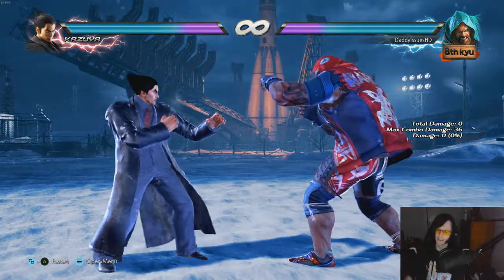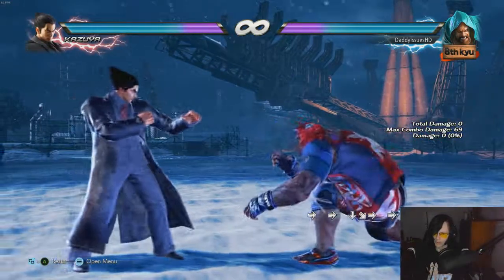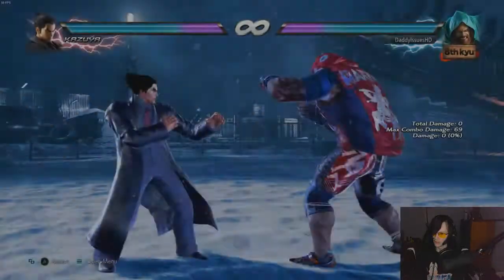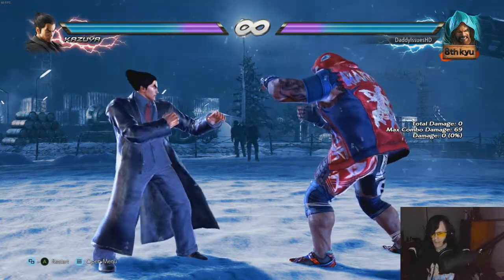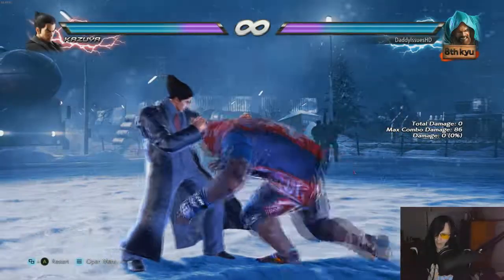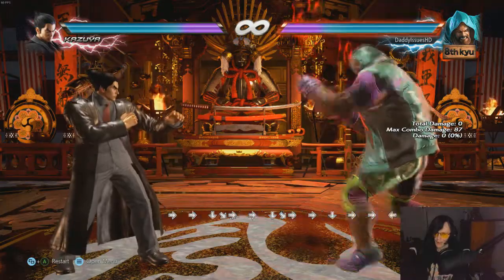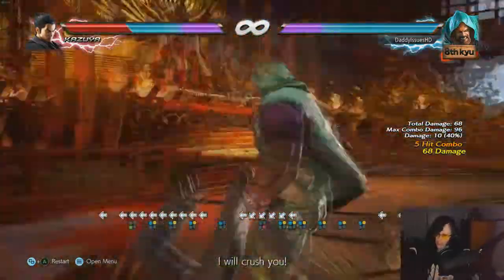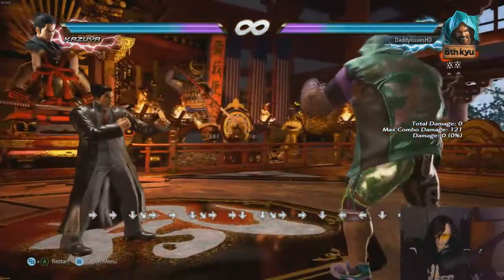Tekken 7 Craig Marduk Basic Guide | The 7Ft Pro Wrestler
With Marduk, I did recently lab him but didnt't get a chance to use him properly so I apologise if I miss any basic moves or key setups, I wasn't as familiar with marduk as other characters